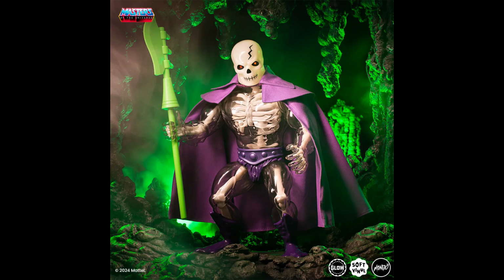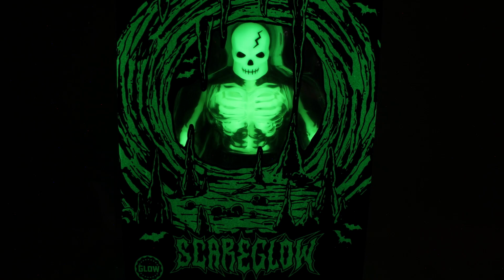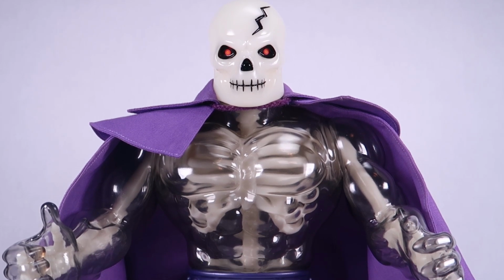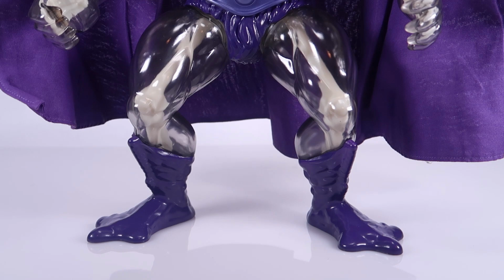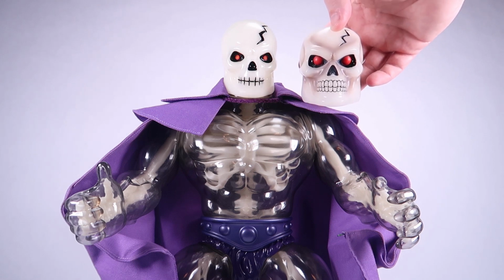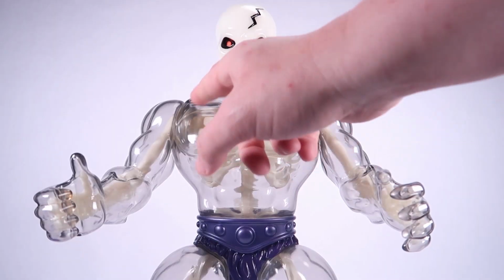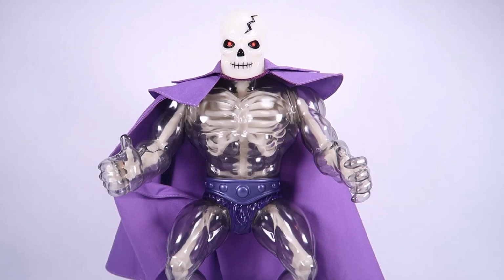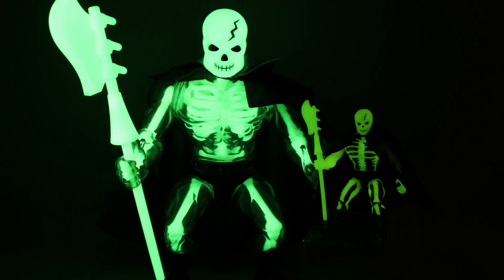First Look at the BEST MOTU Scare Glow Figure EVER!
First Looks at the BEST MOTU Scare Glow Figure EVER!

The Mondo Mega Sofubi Scare Glow figure is a timed exclusive
Pre-order is open from February 27, 2024 through March 7, 2024

Pixel Dan catches up with Hector Arce, Sr. Creative Designer at Mondo, to take a FIRST LOOK at the upcoming Masters of the Universe Mega Sofubi Scare Glow figure!

This premium soft vinyl figure stands a whopping 15 inches tall, and features a translucent soft vinyl body with sculpt, PVC bones INSIDE the figure that GLOW IN THE DARK!

Scare Glow is a massive fan favorite with the Masters of the Universe community, and this new premium soft vinyl figure will no doubt go down as being one of the absolute best versions of Scare Glow ever released!

Get a full look at the figure in this video, including the included cloth, wired cape, the swappable heads, interchangeable weapons, and the amazingly bright glow-in-the-dark action feature!

Don't miss out on the 15" Masters of the Universe Mega Sofubi Scare Glow action figure from Mondo!

00:00 Intro
01:22 Packaging
02:25 Hector on Packaging
04:03 Figure Details
05:10 Hector on Design
06:50 Deco, Cape, Headswap
09:09 Hector on Soft Vinyl
10:40 The Bones
11:50 Hector showing Prototype
12:13 Accessories
13:08 Comparison Time
14:17 Hector's on the Project
14:46 Final Thoughts
16:07 Teaser for Future Releases?